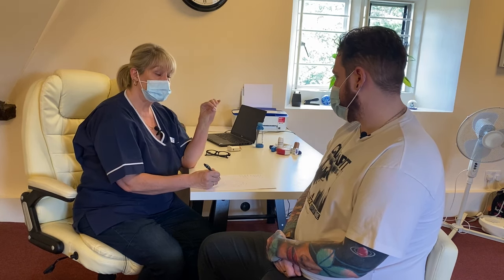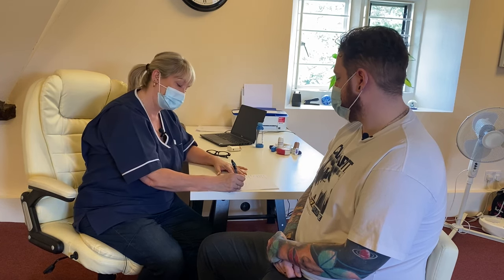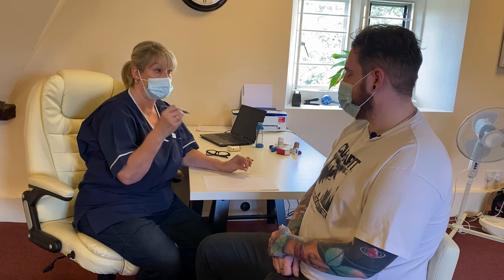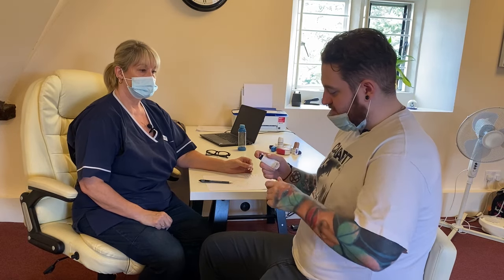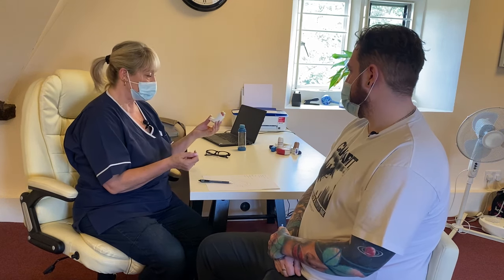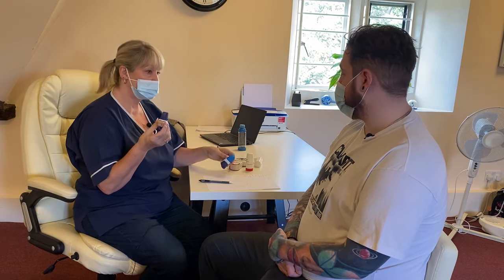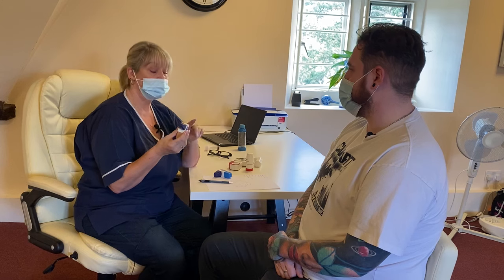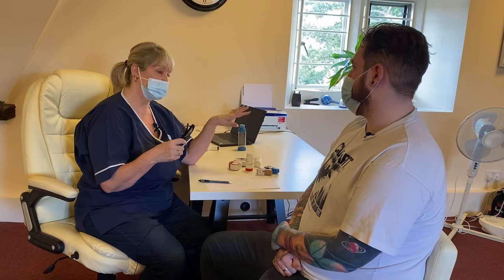Video 6: Approach to asthma review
In this excellent 10-minute video Carol Stonham, Practice Nurse and Chair or the Primary care respiratory society, takes us through an asthma review which empowers the patient with education on asthma, optimises disease control, offers patients a choice of inhaler device based on what is appropriate for them and tells them about safe inhaler disposal.